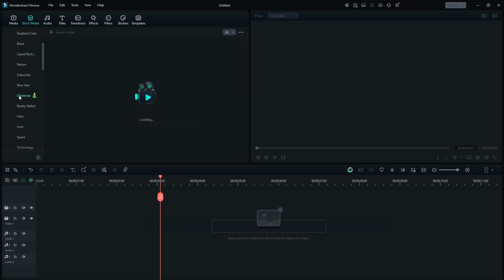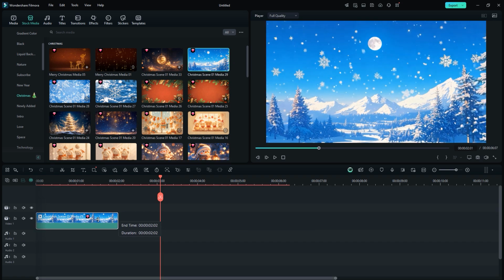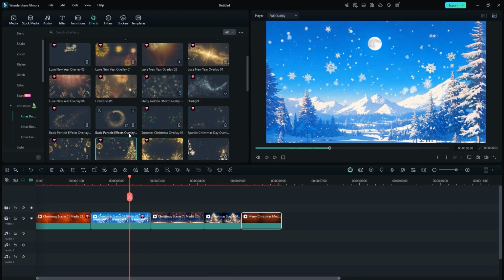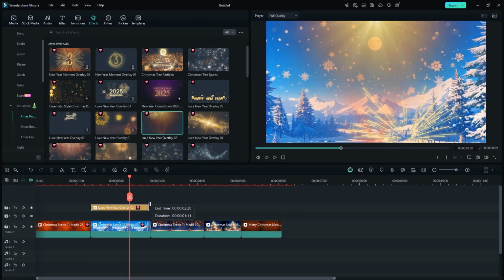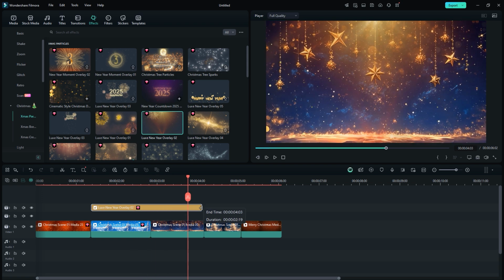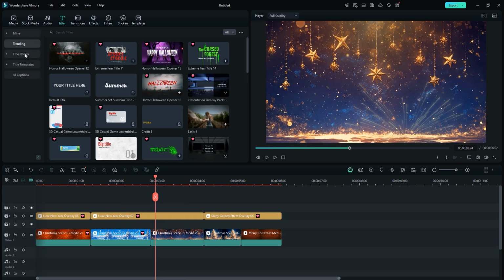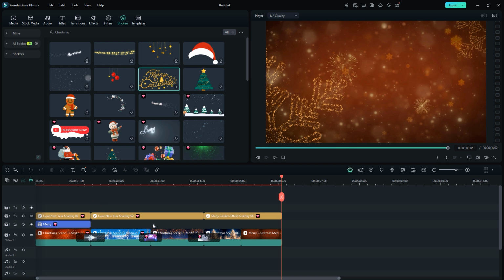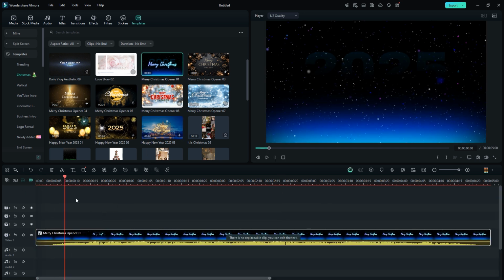How to Edit Awesome Christmas Video in Filmora 14